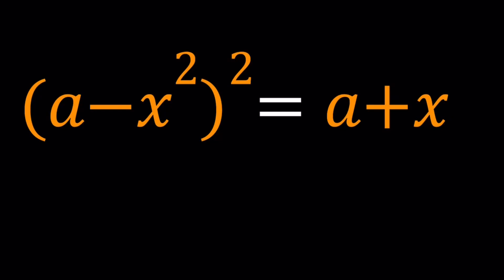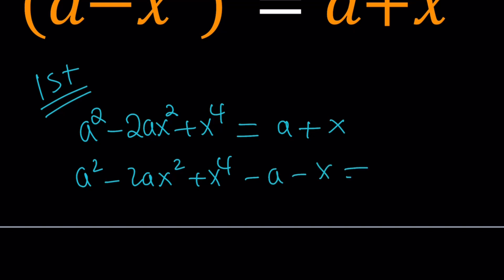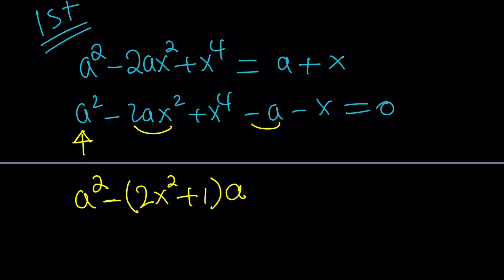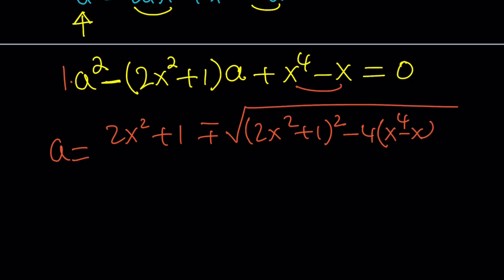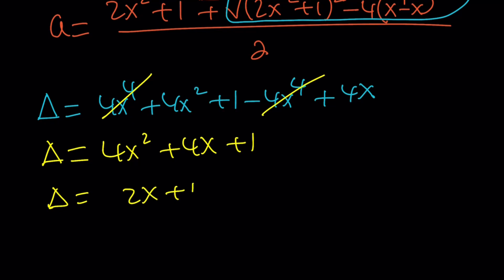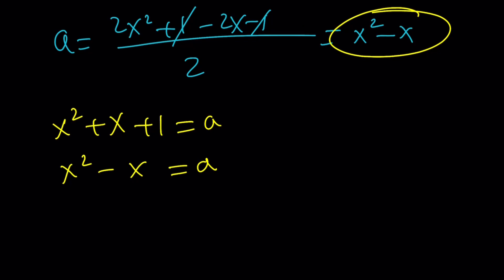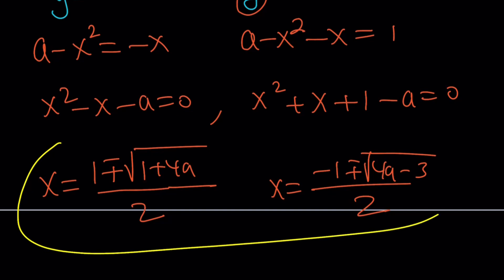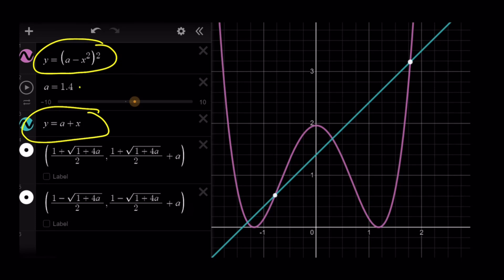How to Solve a Challenging Quartic with a Parameter